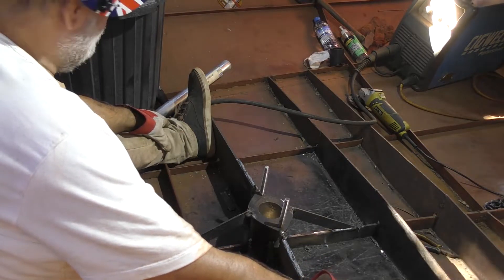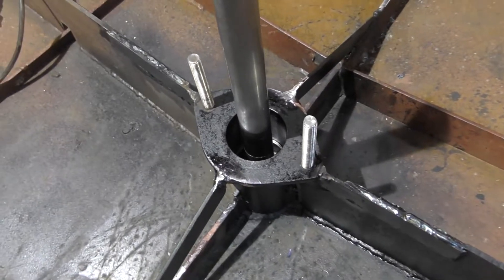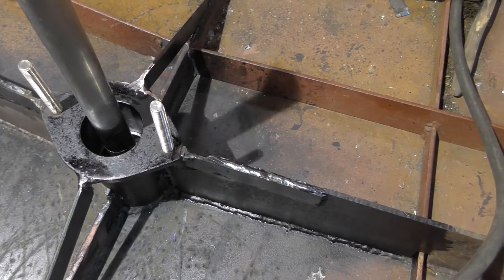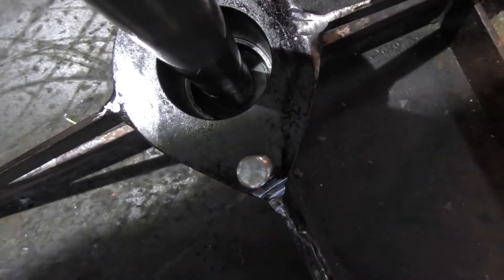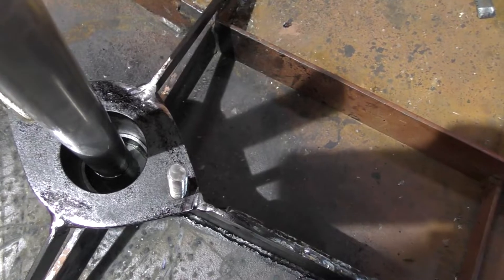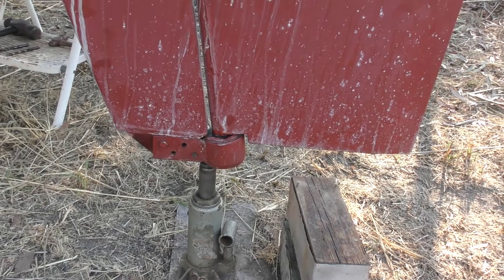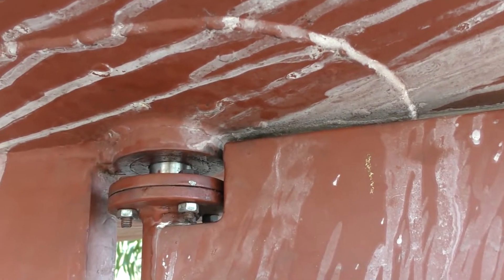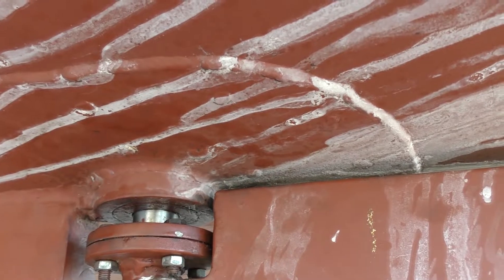Steel Sailboat Building SteelAway - Rudder Post Alignment Finished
Hi guys, just a brief look at the final part of aligning the rudder post. All worked out well! Sorry this one is a little out of sequence, been trying to get on with the build at the same time as edit Videos!